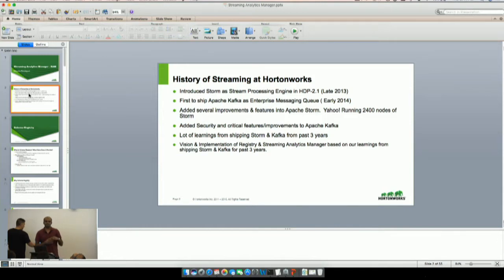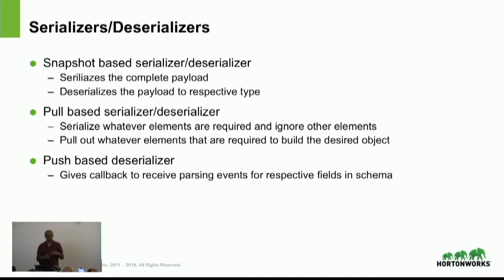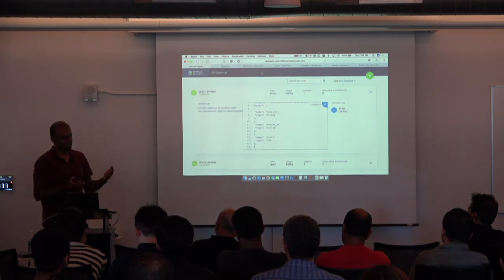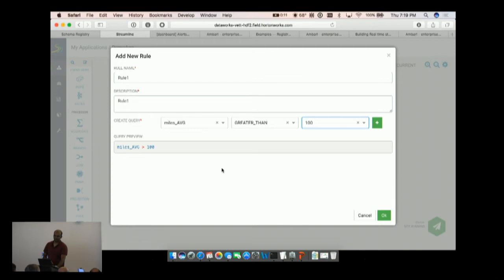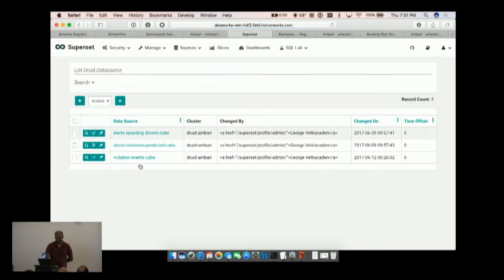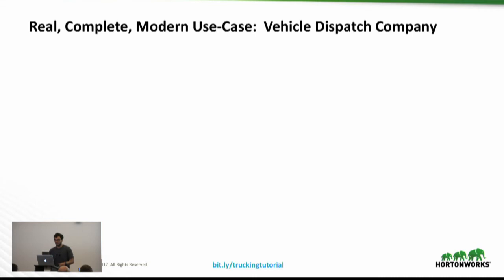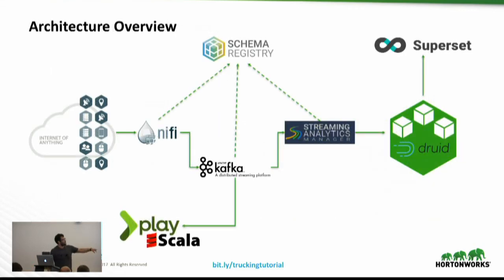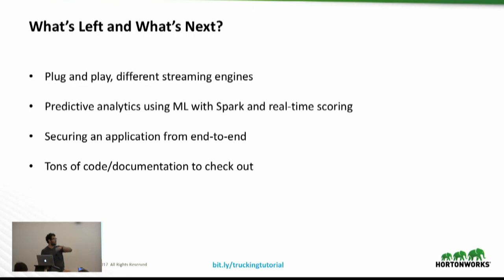Building Real time streaming app in under 10 mins without Writing any code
Imagine if you could build and deploy an end to end complex streaming analytics app on a streaming engine like Storm or Flink that did the following:

1. Joining Streams

2. Aggregations over Windows (Time or Count based)

3. Complex Event Processing

4. Pattern Matching

5. Model scoring.

Now imagine implementing and deploying this without writing a single line of code in under 10 mins.

Imagine no more; it is indeed here. In this talk, we will discuss an exciting open source project led by Hortonworks on building and deploying streaming applications using a drag and drop paradigm.

Agenda:
6:00 - 6:30 - Network and Socialize
6:30 - 7:00 - Use Case for developing next Gen Streaming Apps and Demo
7:00 - 7:30 - Streaming Analytics Manager Introduction
7:30 - 8:00 - Schema Registry